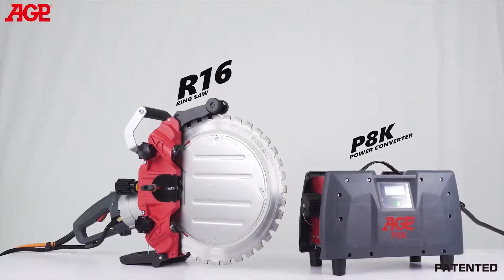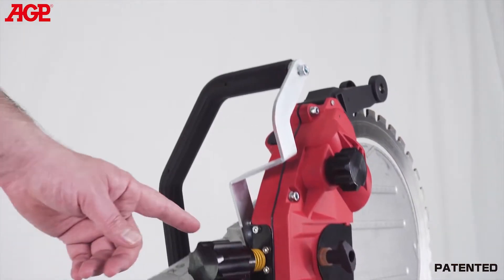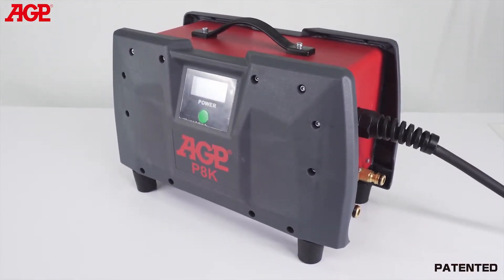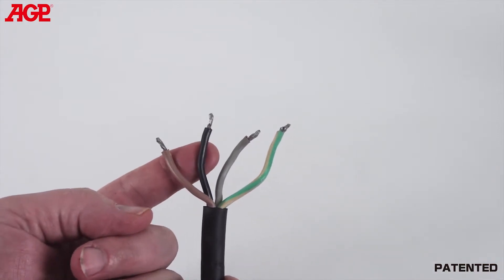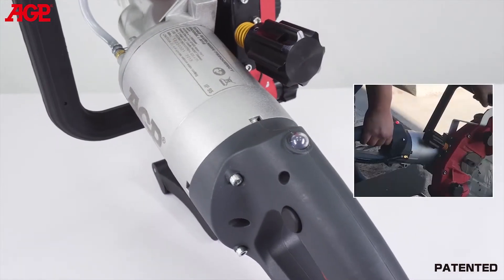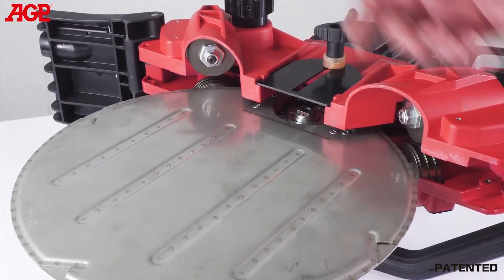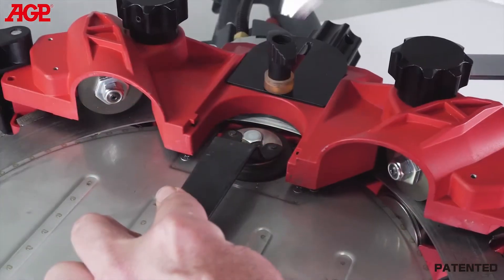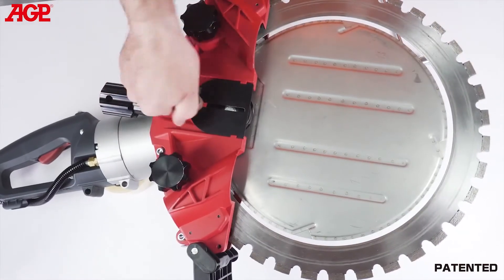Mise en service de la scie à anneau et du convertisseur HF - DUMATOS LOCATION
Cette scie à anneau (ou scie ring), permet de couper jusqu'à 300mm de profondeur avec une lame de seulement 400mm de diamètre.
Pour y parvenir, la lame n'est pas entraînée par son axe mais par le côté, grâce à un ingénieux système de galets d'entrainement.
Cette technologie permet d'obtenir des profondeurs de coupe inégalables pour une scie à béton portative et évite d'utiliser des disques de plus gros diamètre et donc plus coûteux.
Contrairement à la version 220V profondeur de coupe 220mm, ce modèle est équipé d'un moteur brushless Haute Fréquence (HF) offrant une puissance et un rendement supérieurs.
Pour fonctionner, cette scie à anneau nécessite donc d'être raccordée à un convertisseur HF.
Celui-ci peut être alimenté en 220V ou en 380V, avec bien sûr des performances supérieures en 380V.
Pour en savoir plus sur le fonctionnement et les avantages des systèmes haute fréquence, consultez la page produit du convertisseur HF.

Principe de fonctionnement de la scie à anneau
Pour gagner en profondeur de coupe, l'anneau est entraîné par des galets latéraux

Cette scie à béton permet donc d'exécuter des travaux sans coupes en débordement jusqu'à 300mm de profondeur, sans carottages d’angles.
Elle offre également une alternative aux scies à chaîne diamantée plus coûteuse.

Pour recevoir des conseils ou trouver les produits les plus adaptés à vos besoins en termes de préparation de surfaces, n'hésitez pas à nous contacter, nous vous conseillons et répondons à toutes vos questions pour que votre chantier soit une réussite.
Disques diamantés en stock à la vente ou à la location.

Caractéristiques:
Alimentation: 220V/380V
Puissance en 220V 16A: 3600W
Puissance en 220V 32A: 5500W
Puissance en 380V: 6500W
Vitesse de rotation nominale en charge: 2500 tr/mn
Vitesse linéaire: 53,0 m/s
Diamètre de la lame: 400mm
Profondeur de coupe: 300mm
Dimensions: 830x240x460mm
Poids: 12,8kg